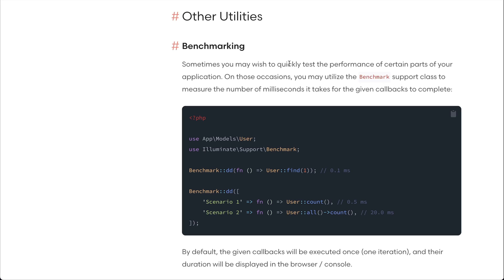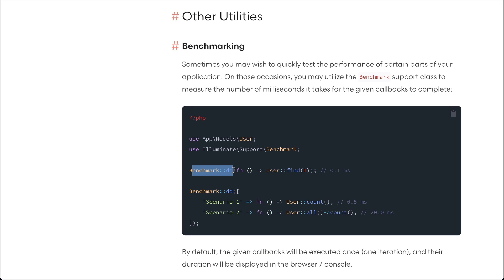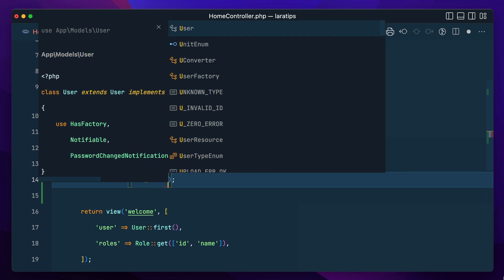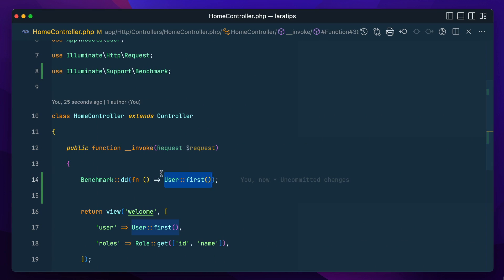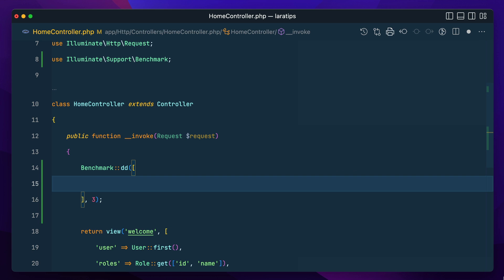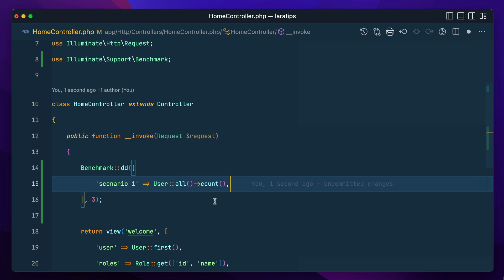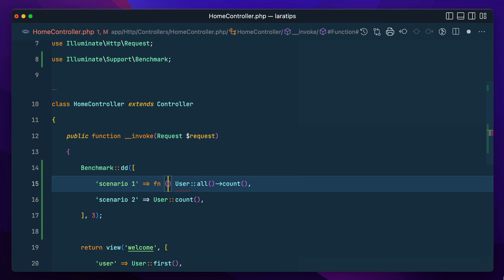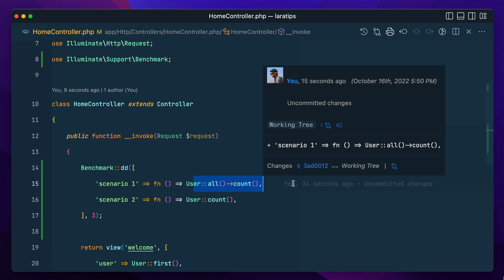Laravel Tip - Benchmarking In Laravel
In this video, we will be looking at very simple tip in Laravel which is recently added. It is Benchmark class. We can use it to get how long a code took to execute.

=== OFFER ===

=== Important Links ===